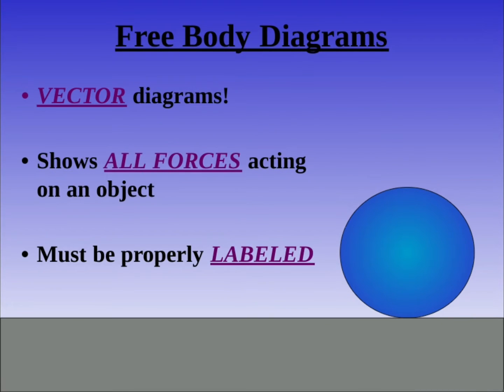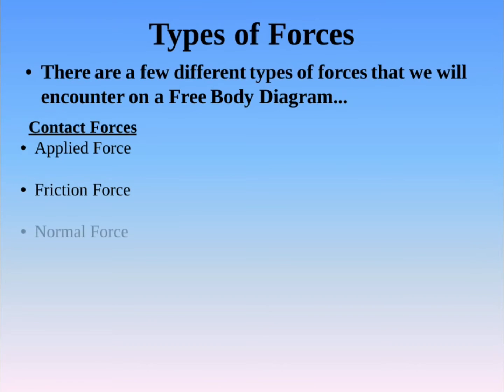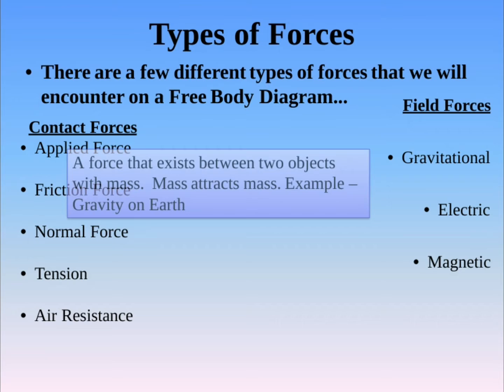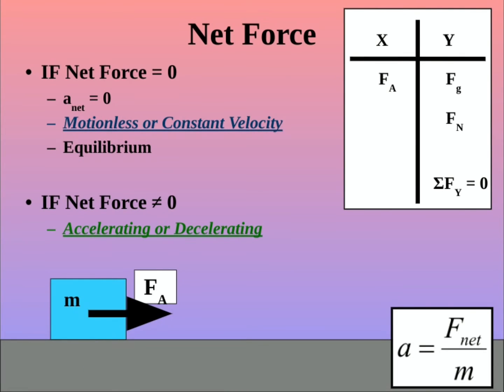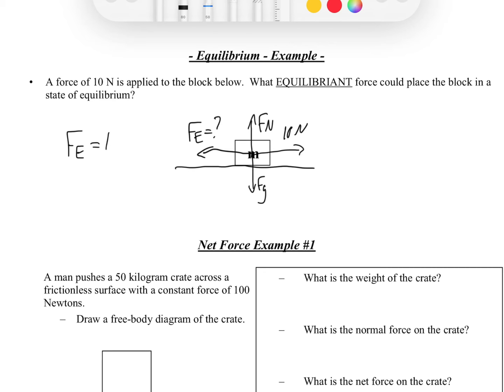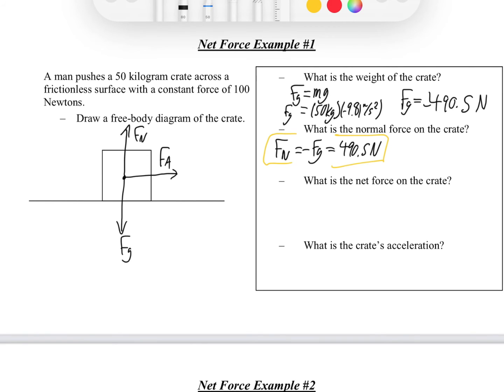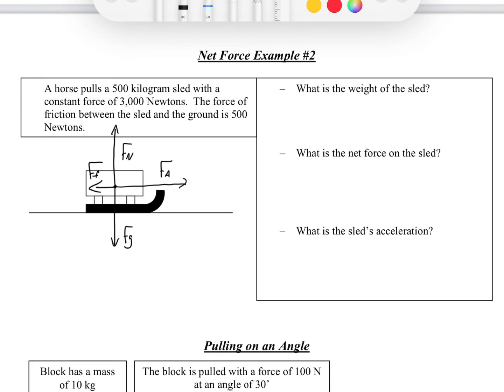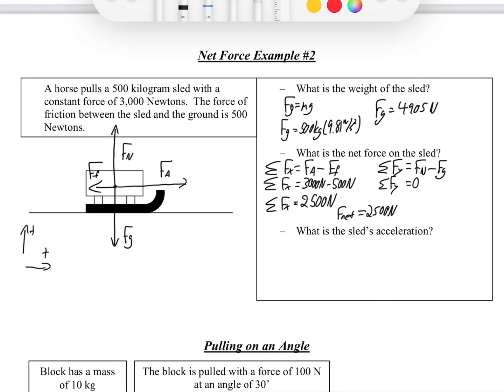3.2a Forces and FBDs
Forces and Free-Body Diagrams notes